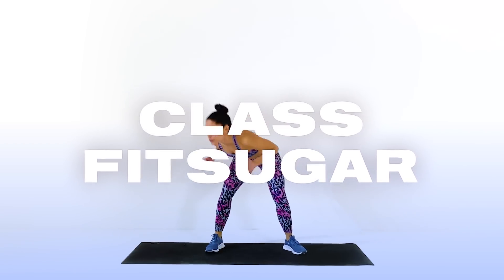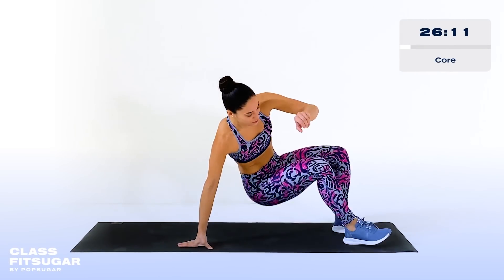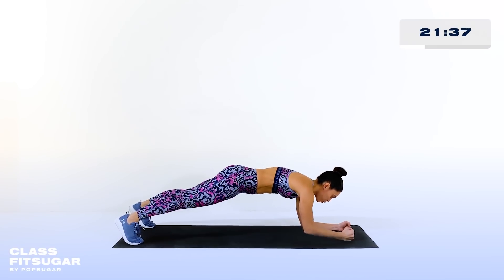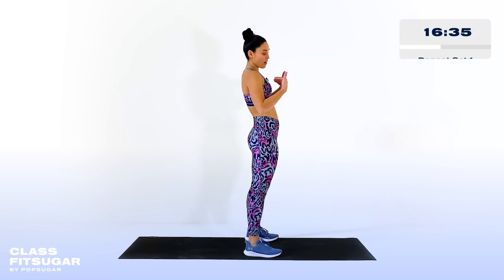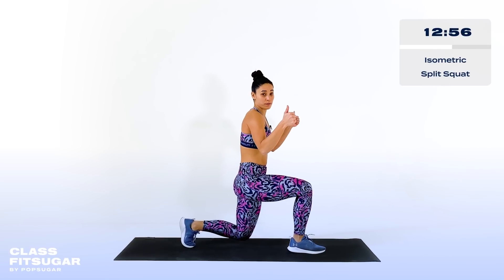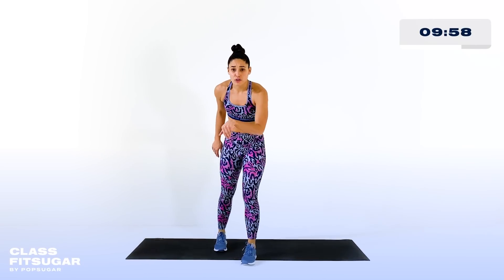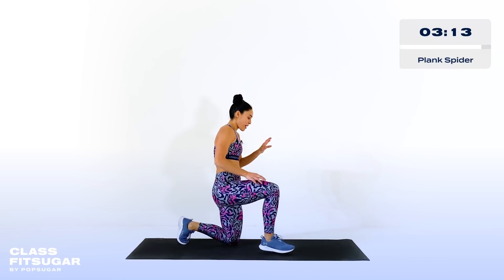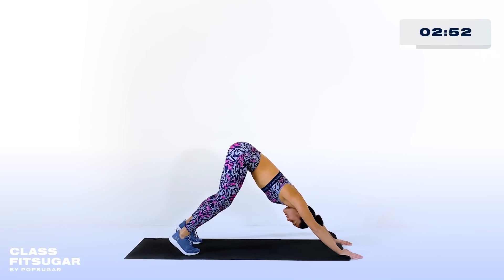30-Minute No-Equipment Full-Body Strength Workout With Charlee Atkins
During this 30-minute workout, certified trainer Charlee Atkins will lead you through a series of exercises to work your body without any equipment. Expect exercises like inchworms, plank walks, and split squats. Press play, and get ready to fire up your muscles!